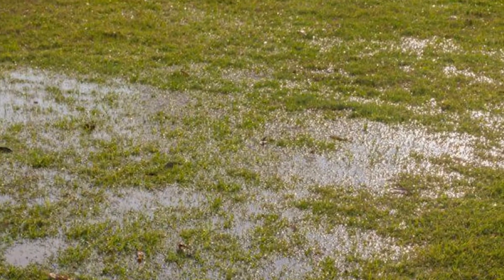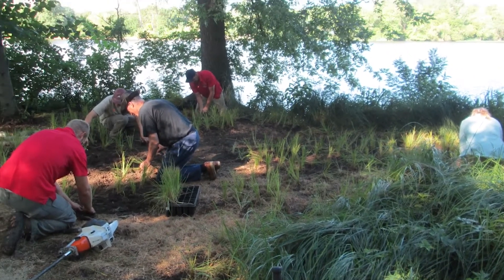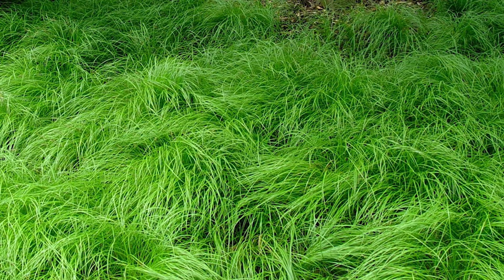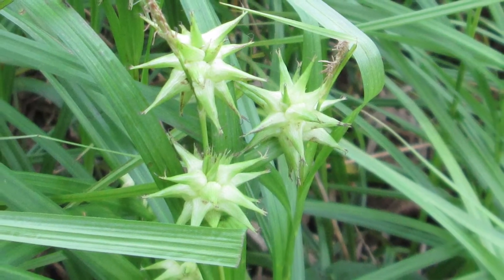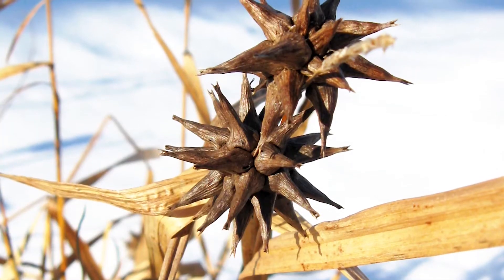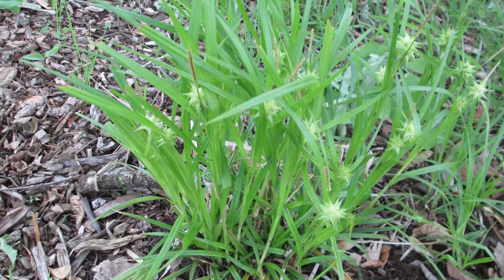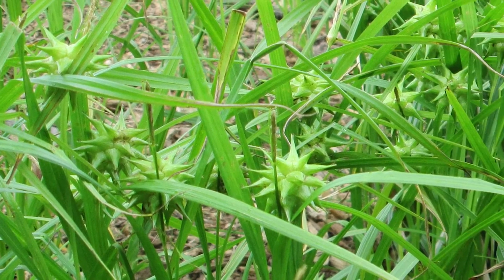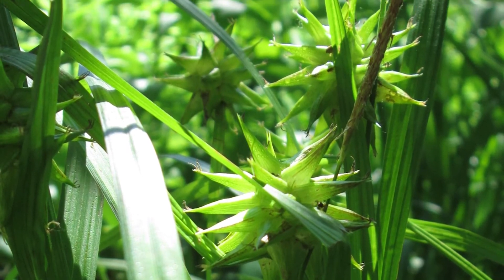Gray's Sedge 2022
The sedge that has it all! Watch as Joan Kramer explains the year-round appeal of Carex grayi.